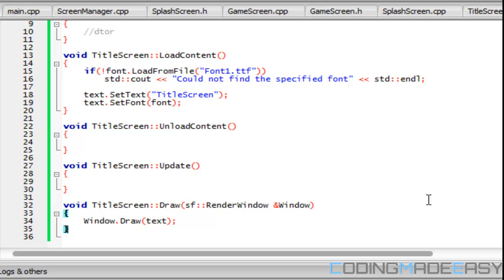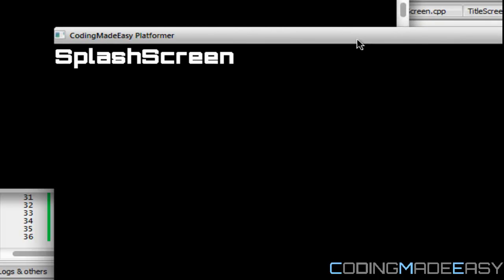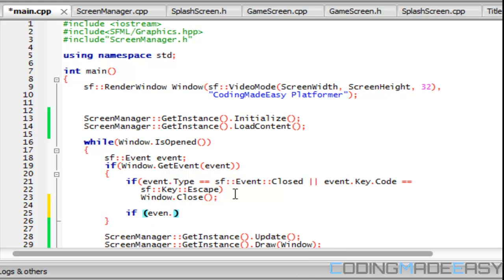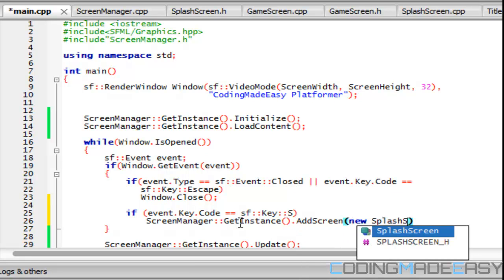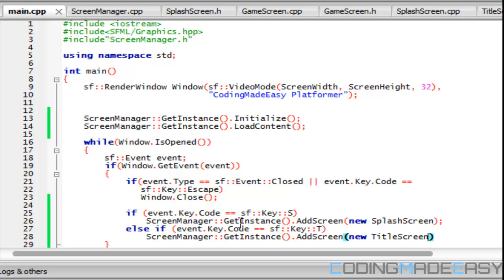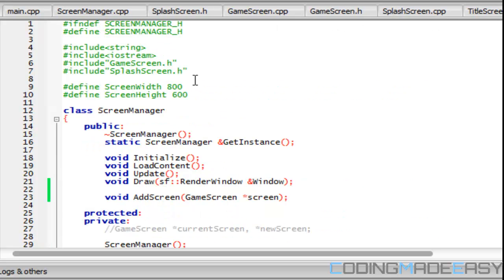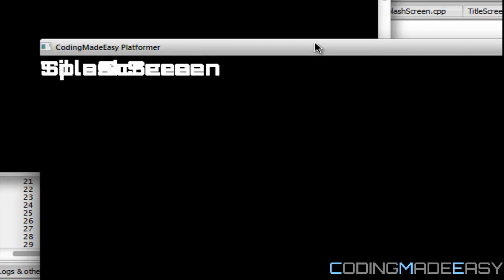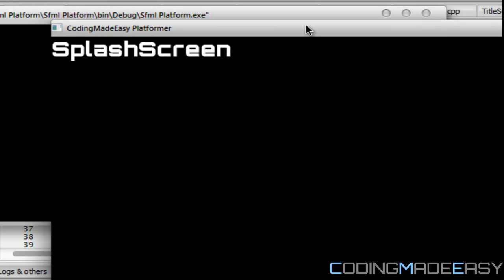C++ Sfml Platformer Made Easy Tutorial 5 - Setting Up The Screens [Part 2]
This is the second part on setting up our game screens. We will be finishing up everything we need to get done in this tutorial. Hope you enjoy :).